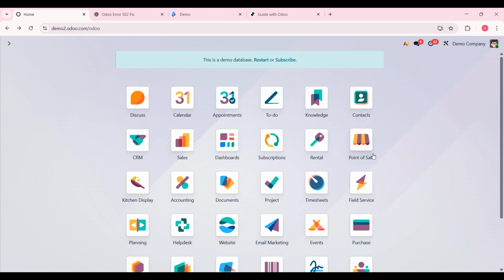Fix Odoo Error 401 (2026 Easy Guide)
Learn how to quickly fix the Odoo Error 401 issue using simple browser-based steps.
This easy guide helps you restore access to Odoo without technical complexity.

Timestamps:
00:00 Intro and explanation of Odoo Error 401
00:18 Open Odoo home page
00:36 Refresh the page
00:58 Open a new browser
01:27 Log in again and verify access
01:58 Final checks and tips
02:25 Outro and call to action